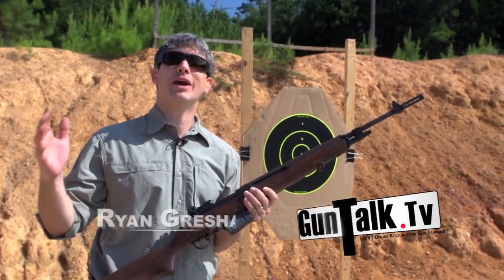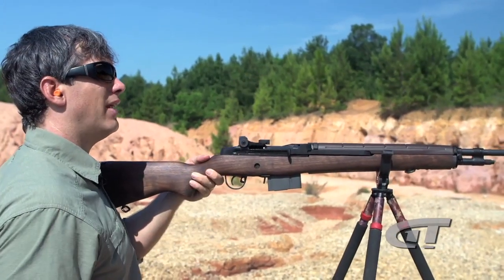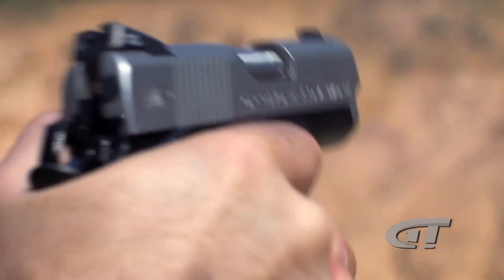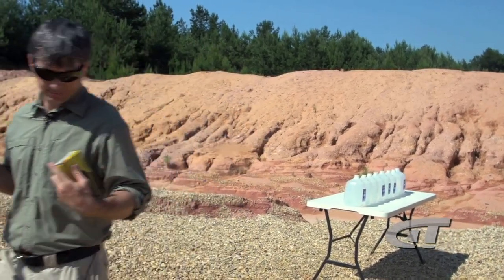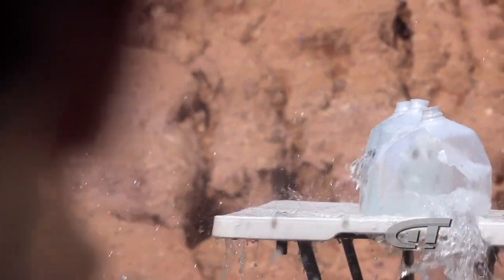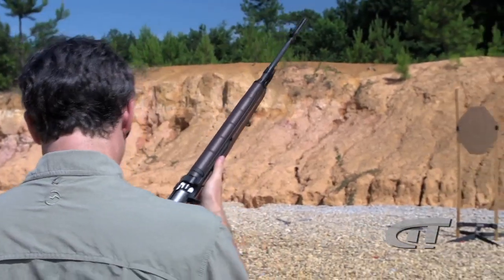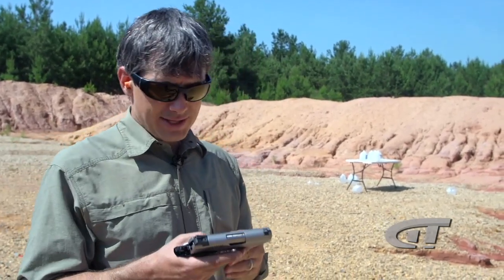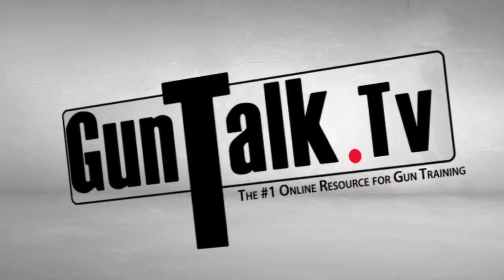Springfield Armory's DUEL: M1 v 1911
Springfield Armory DUEL Promotion - Grand Prize is a trip to Arizona to train for a day with Rob Leatham! The DUEL in Week 5 (Aug 24 - Aug 30) has Gun Talk's Ryan Gresham showcasing the M1A vs. the 1911 EMP. for your favorite!